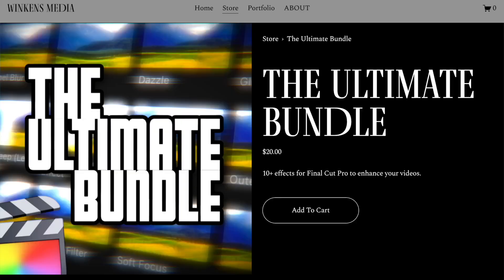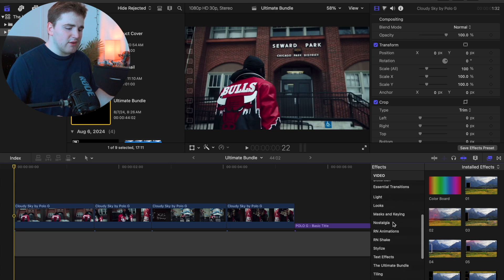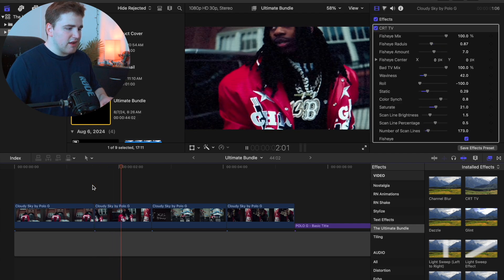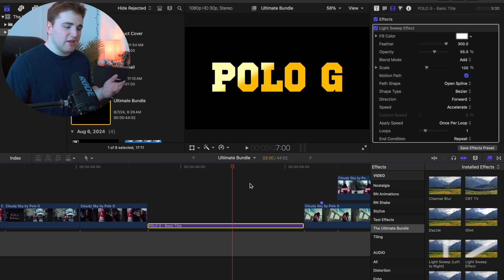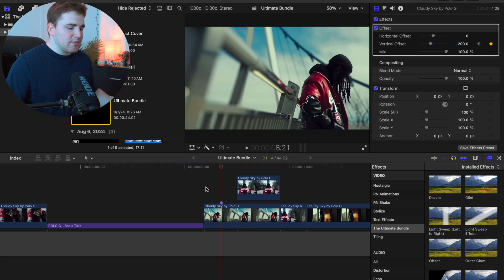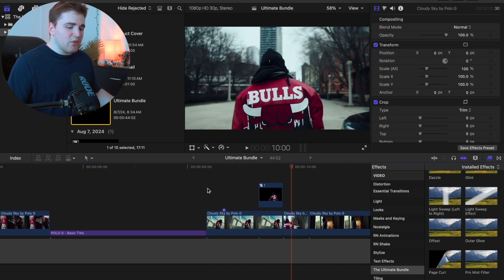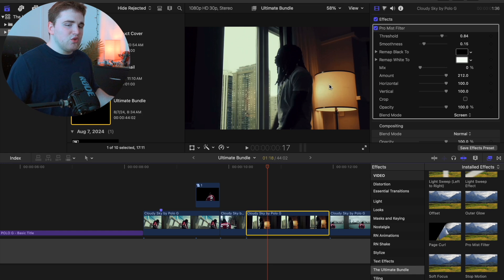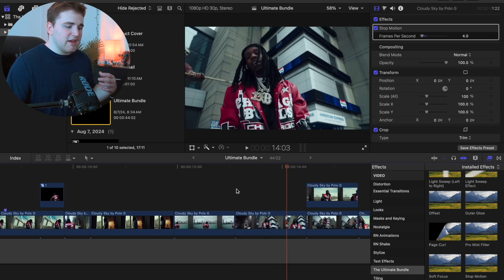The Ultimate Effects Bundle for Final Cut Pro X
In this tutorial, I will break down how to use my ultimate effects bundle for Final Cut Pro X.